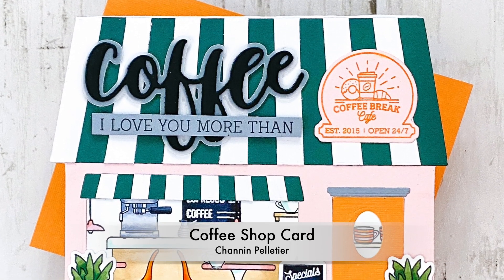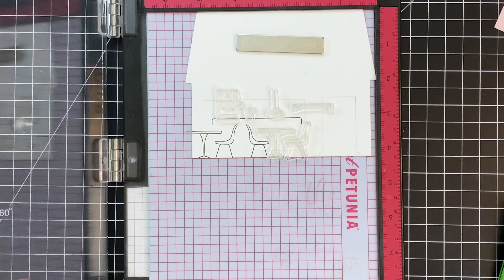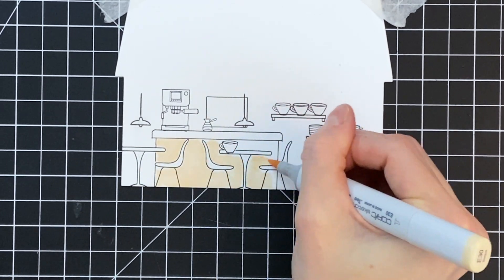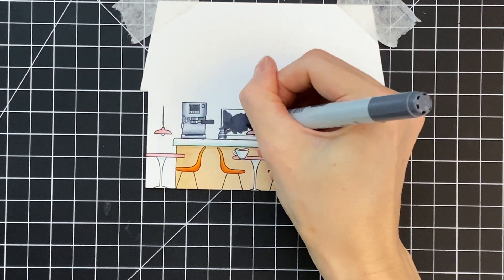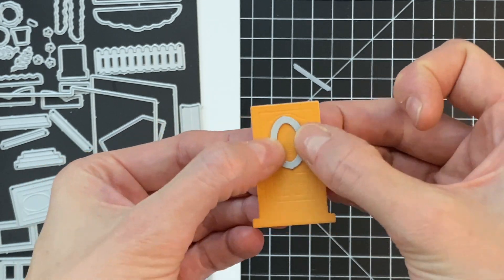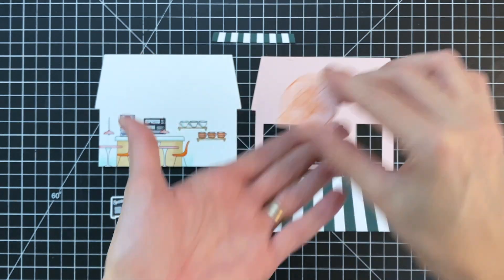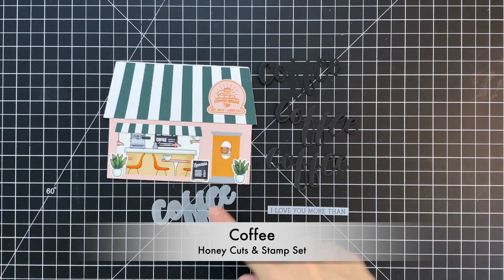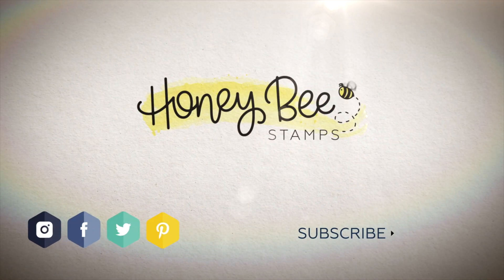Coffee Shop House Builder Card by Channin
In this video Channin creates a sweet coffee shop scene with the House Builder and Coffee Shop Add-On dies!! Also watch to see her stamp her interior scene and build die cut details to add texture and dimension to her card!

• House Builder Card Base | Honey Cuts – Honey Bee Stamps

• Hero Arts - Hero Hues - Premium Cardstock - 8.5 x 11 - Peony - 10 Pack

• Scrapbook.com - Precision Point Journaling Pen - Black - 3 Pack Set

• WOW! Embossing Powder Starter Kit

• Sakura - Gelly Roll Pen - Classic - 05 Fine - White - 2 Pack

• Hero Arts - Hero Hues - Premium Cardstock - 8.5 x 11 - Papaya - 10 Pack

• Hero Arts - Hero Hues - Premium Cardstock - 8.5 x 11 - Pebble - 10 Pack

• Craft Perfect | Mirror Card | 8.5 x 11 5/pkg | Harvest Gold

• Hero Arts - Hero Hues - Premium Cardstock - 8.5 x 11 - Adriatic - 10 Pack

• Paper Accents - Smooth Vellum - 8.5 x 11 - White Ink Jet - 30lb - 25 Pack